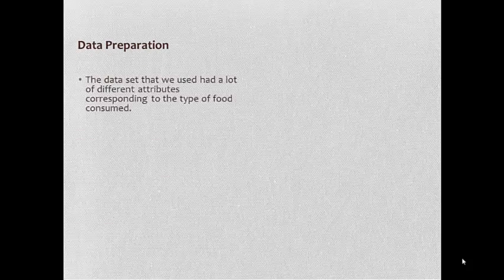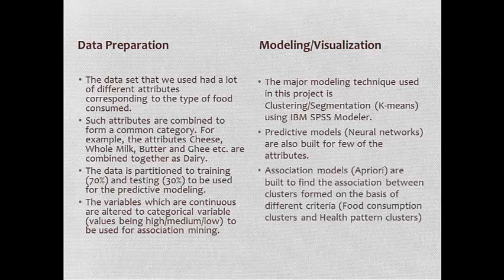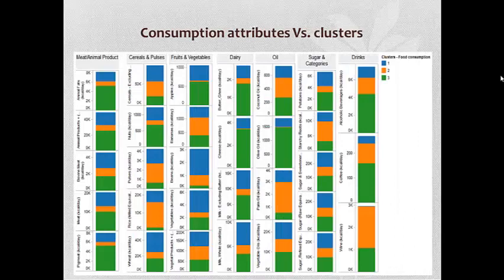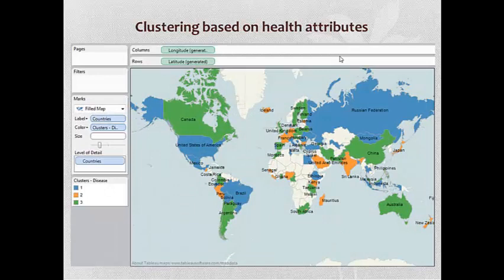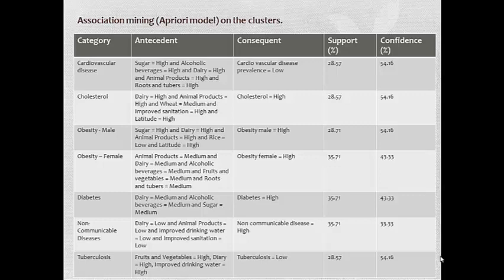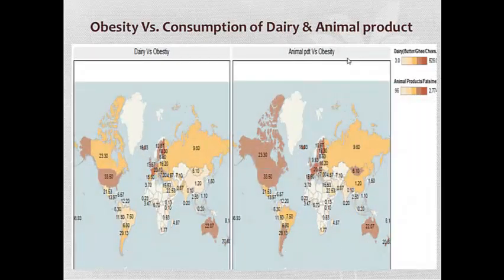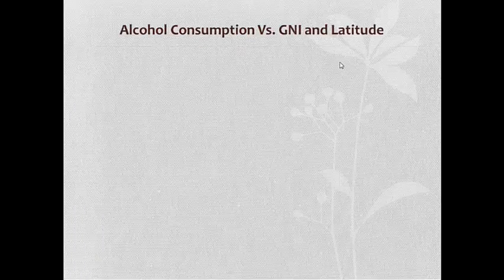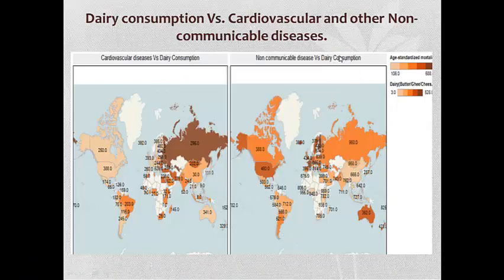BITM Term Project - Analysis on food consumption patterns and health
BITM Project:
Sandhiya Danasekaran
Samyuktha Raju